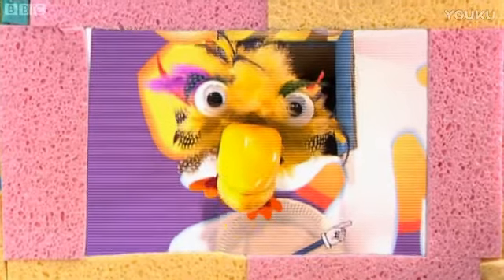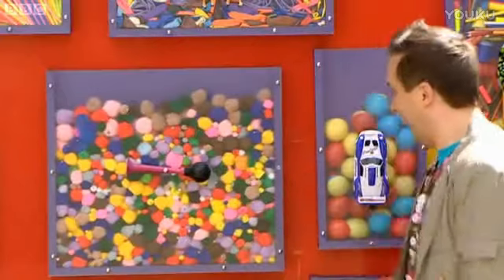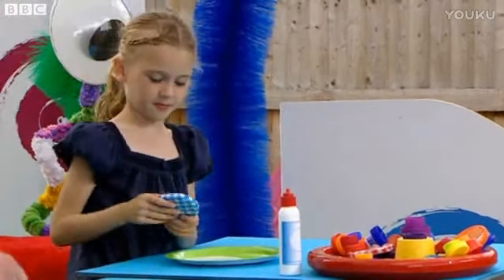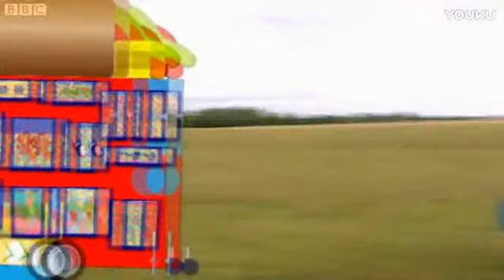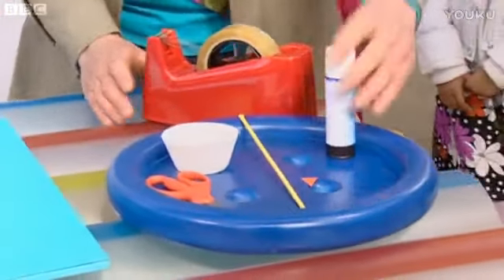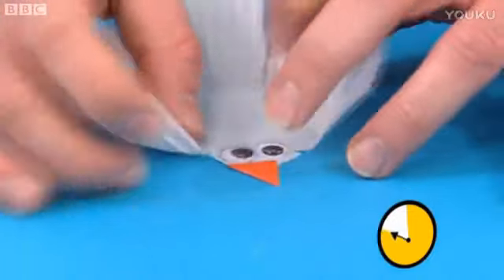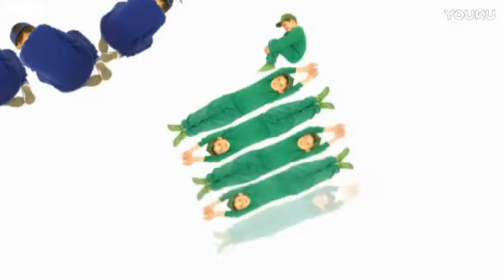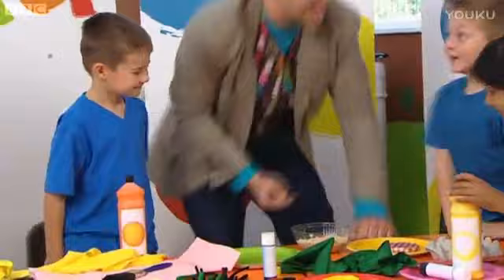Leftover Lid Art | Episode 23 | FULL EPISODE | Mister Maker: Comes to Town